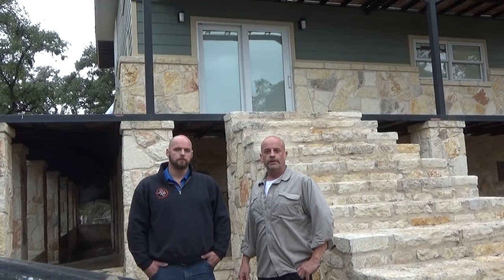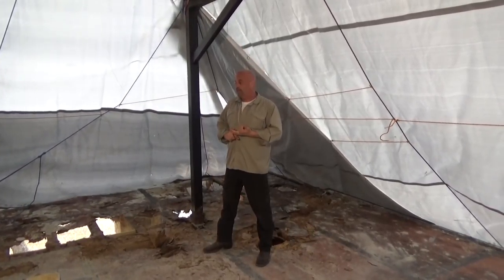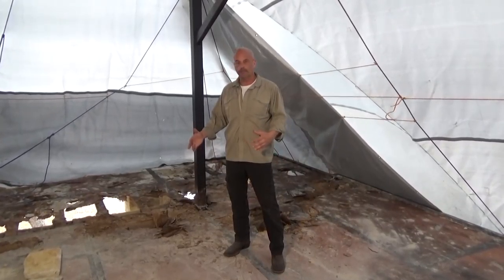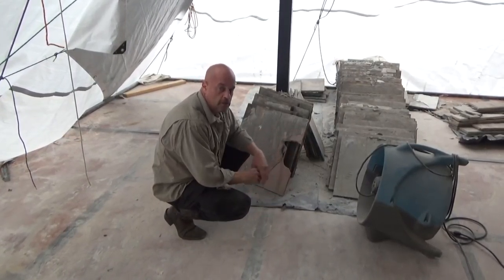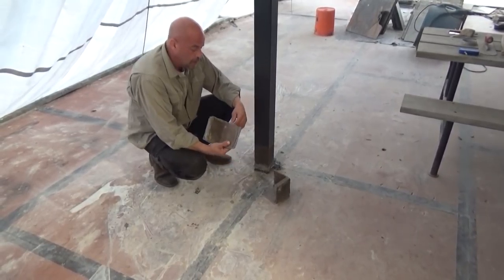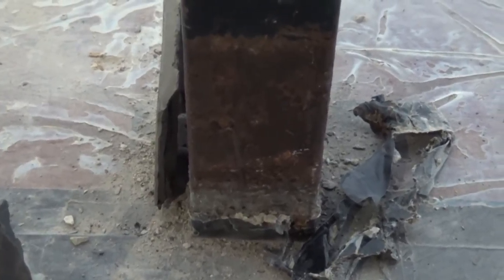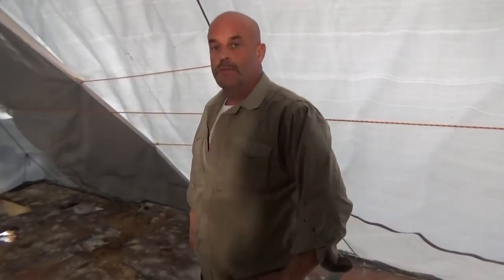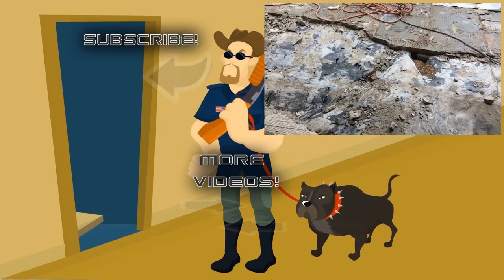Custom Building Fraud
In this week episode Jim is at his home in Leakey Texas and he shows us the consequences of dealing with fraudulent contractors in the hill country. Come visit our new website!